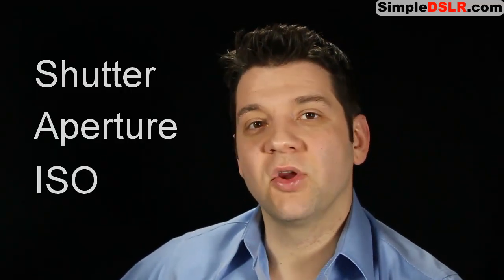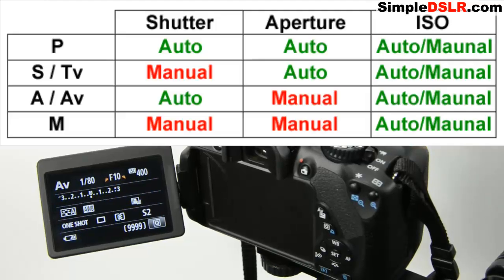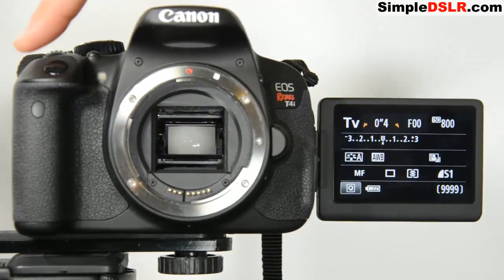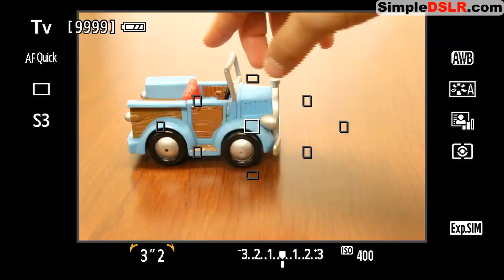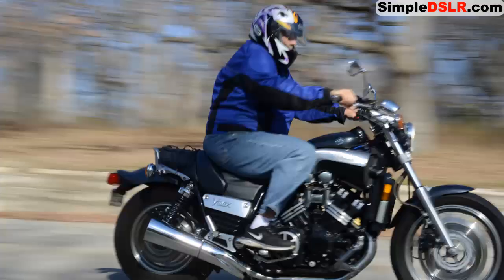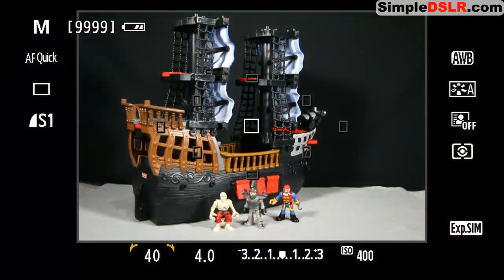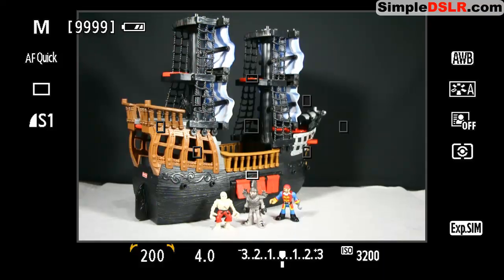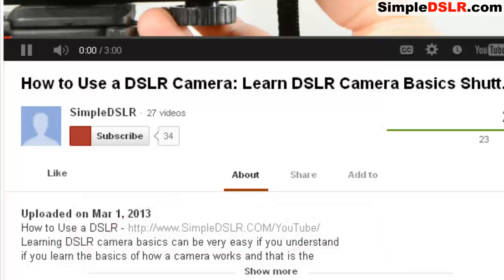How to Use a DSLR Camera: Learn DSLR Camera Basics Shutter Aperture ISO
How to Use a DSLR --- Learning DSLR camera basics can be very easy if you understand and learn how a dslr camera works. The three mechanisms that make it work and that is the Shutter, Aperture and ISO if you learn these three you will learn how to use a DSLR.